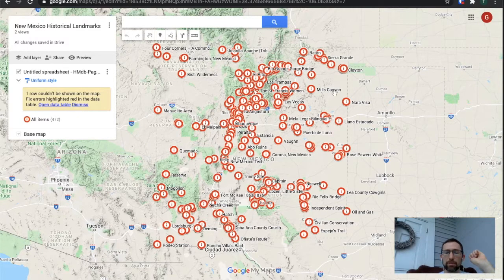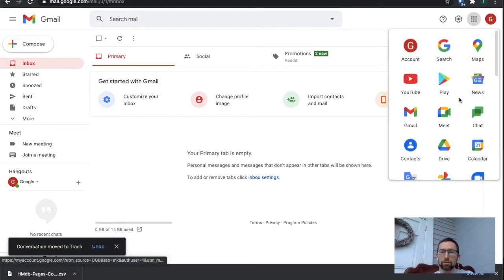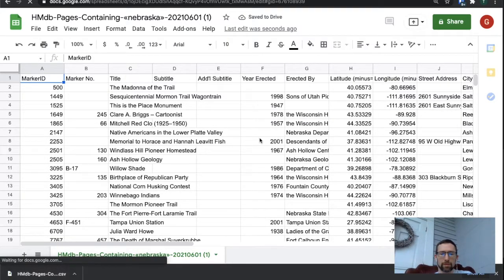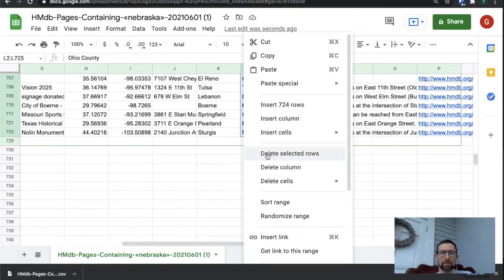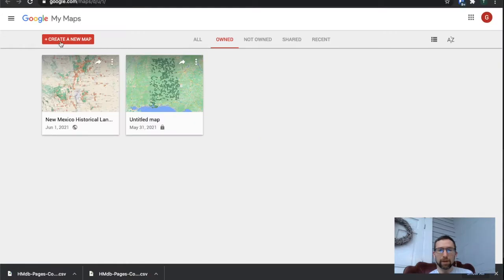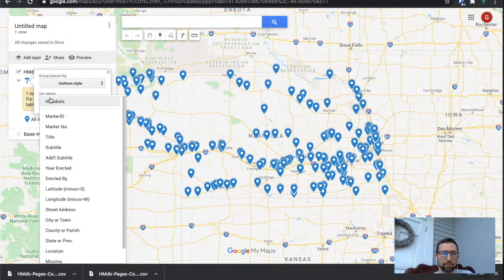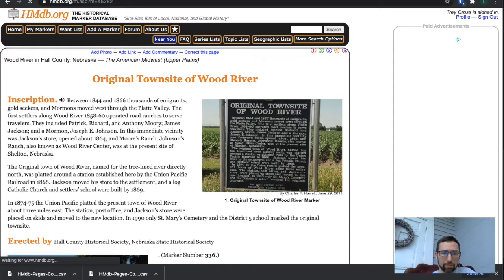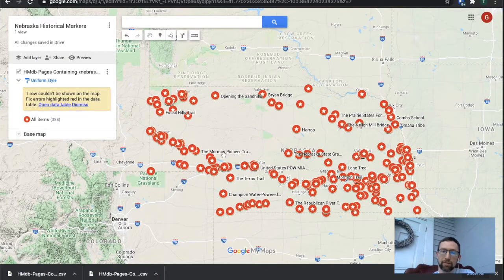Making a Google Map of Historical Markers: How to do it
Ever wanted to see a map of all the historical landmarks signs in your area? This video explains how to do it, using The Historical Marker Database as a data set. Enjoy.
Video produced by WILDERNESS PILGRIM LLC